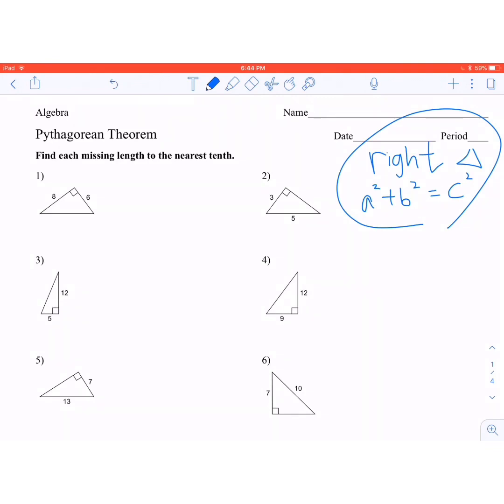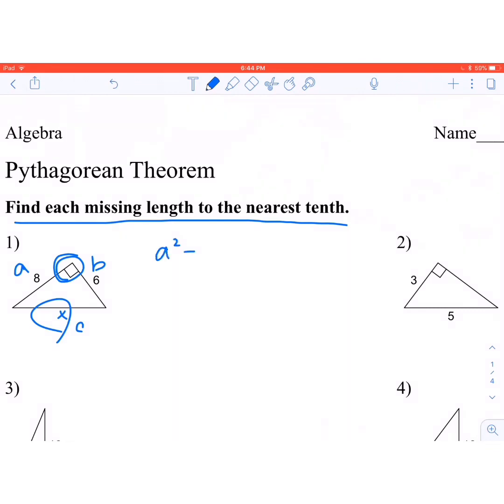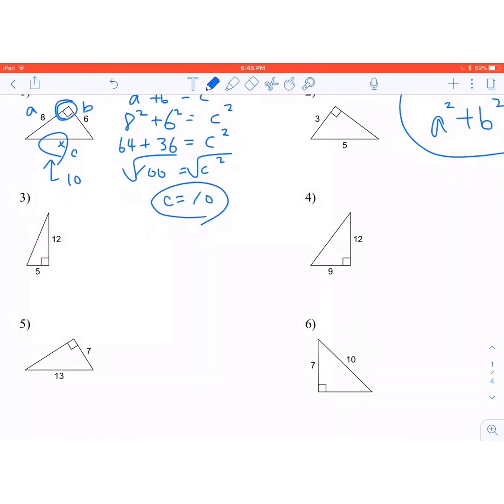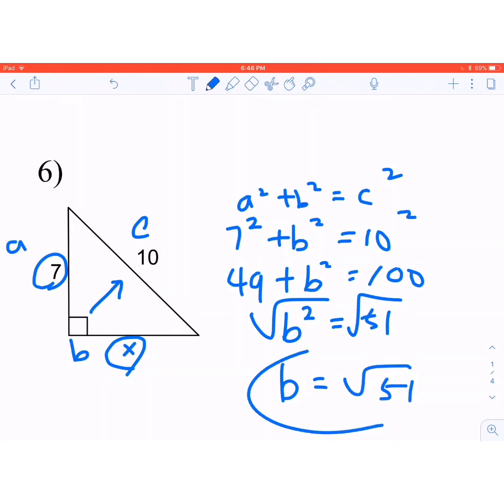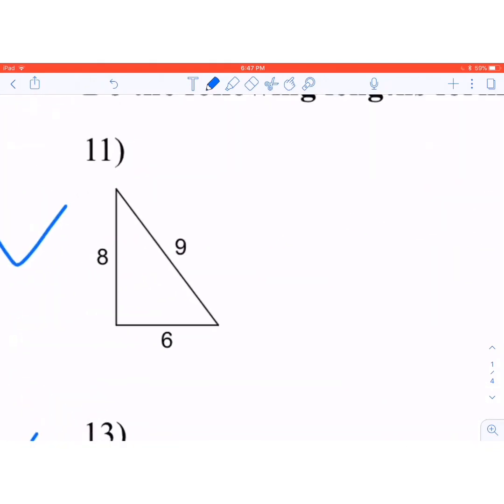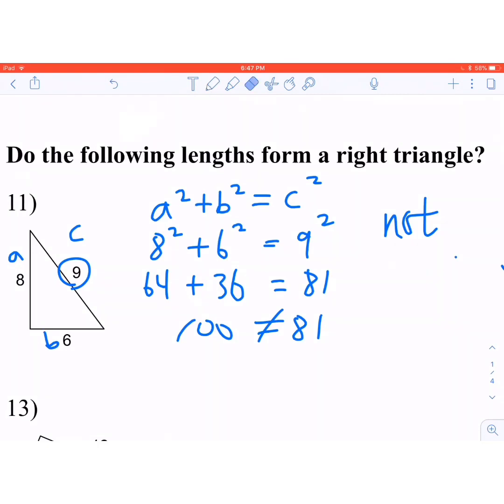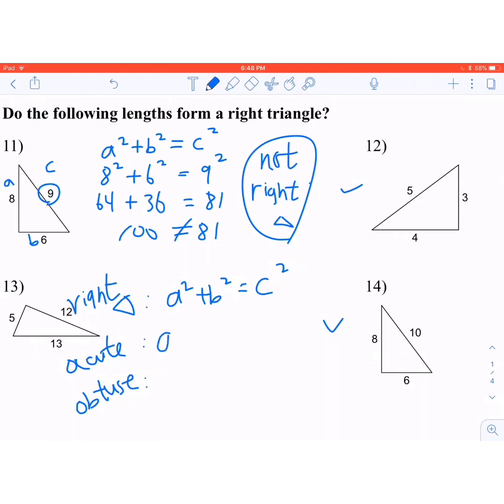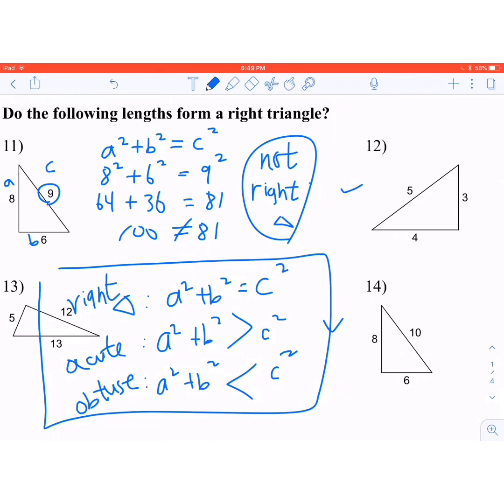Algebra 1- Pythagorean Theorem Notes